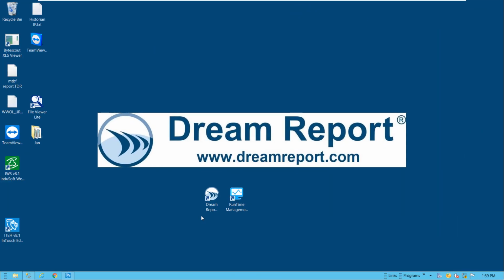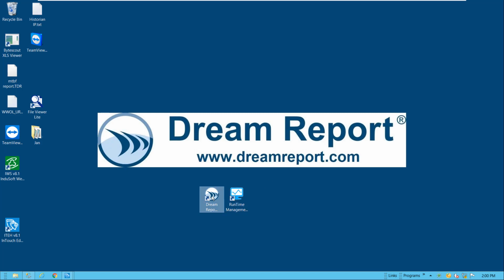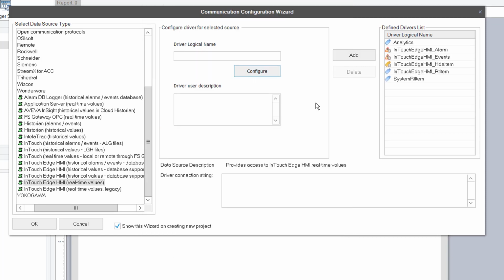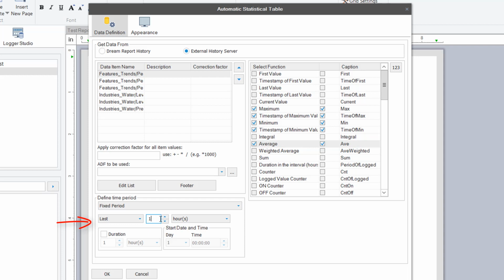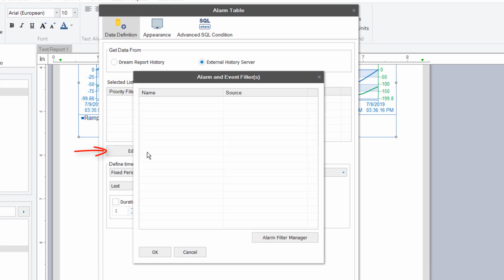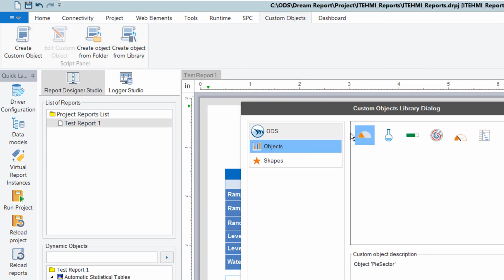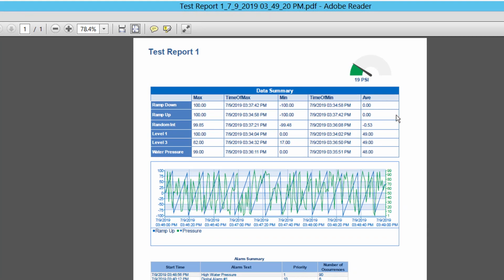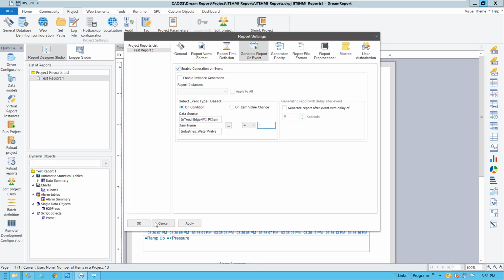Using Dream Report with AVEVA Wonderware InTouch Edge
Dream Report offers support or all the AVEVA HMI/SCADA products including Wonderware InTouch, Wonderware Intouch Edge.  This video gives you a detailed look into the initial configuration, connection and subsequent use of data with-in Dream Report.